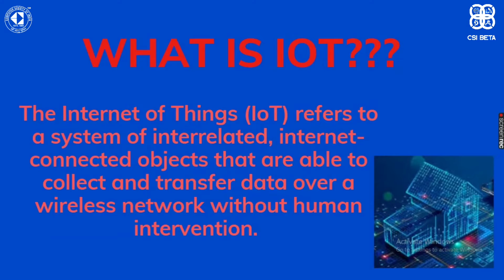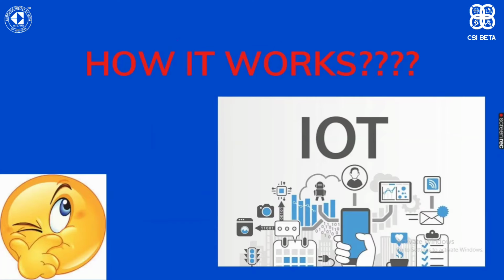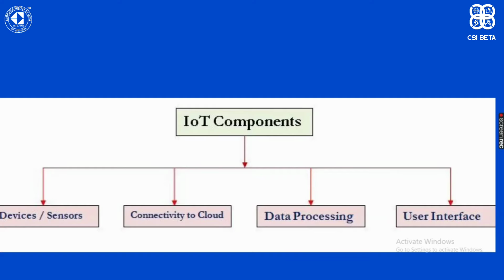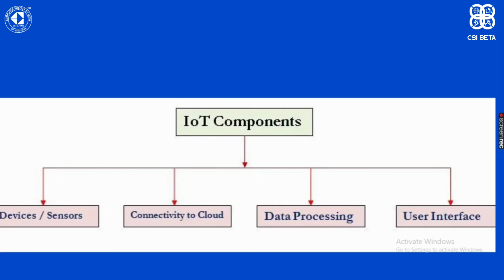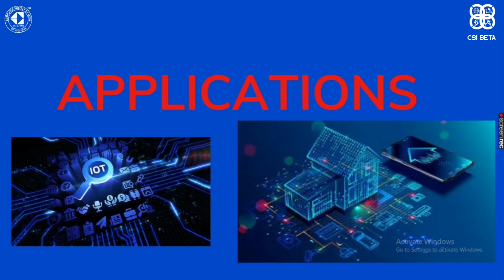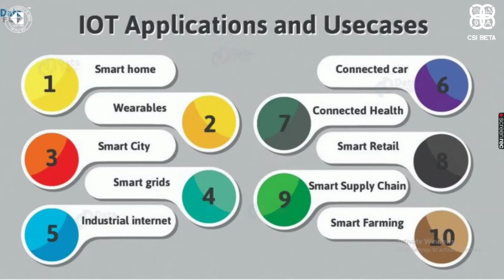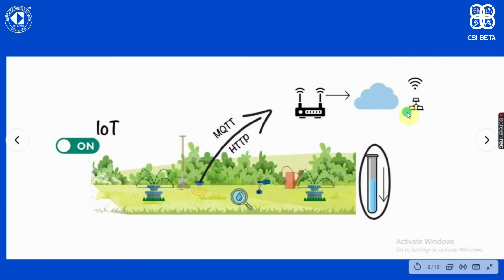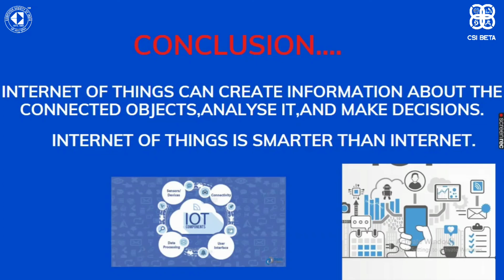TALKCOG TECH TALK #9 | INTERNET OF THINGS | GOURI B S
If you think that the internet has changed your life, think again. The Internet of Things is about to change it all over again!” – Brendan O’Brien💫

Interested to know about IOT⁉️

CSI SB GECB presents you 9️⃣th talk of Talkcog on the topic Internet of Things by Gouri B S of S2 IT.